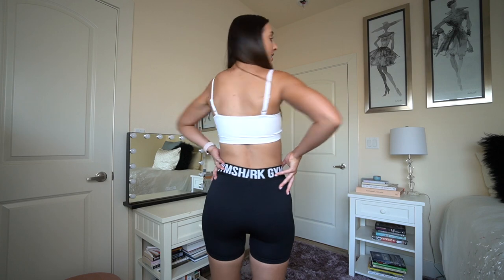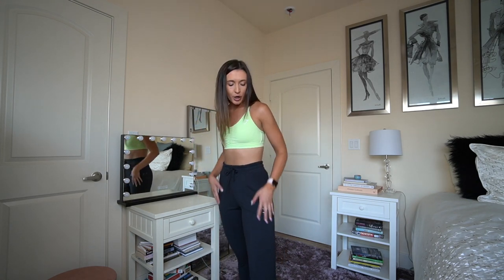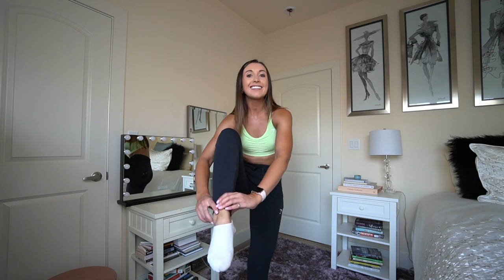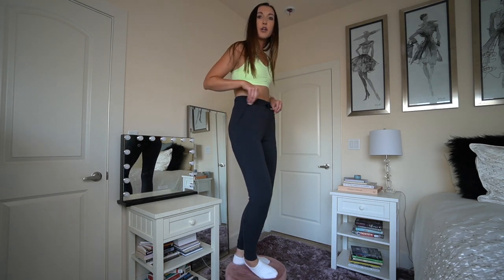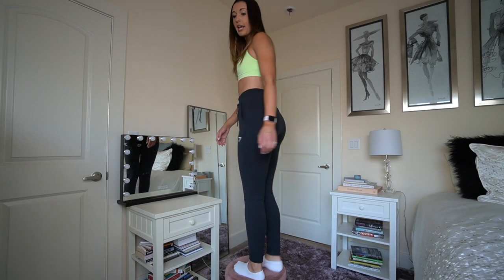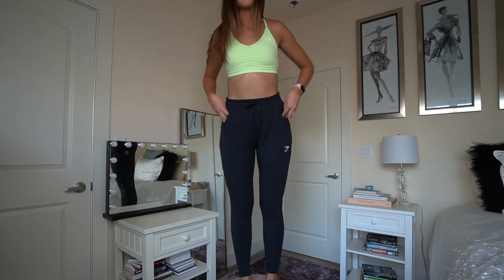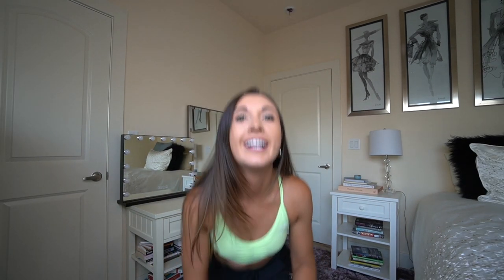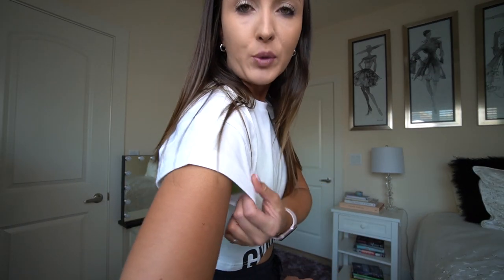GYMSHARK TRY ON HAUL 2021 | Honest review of Gymshark shorts, sports bras, joggers, crop top & more!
You all loved my first Gymshark try on haul so much and I love my Gymshark clothes so much that I decided to do a part 2! I ordered some new clothes from Gymshark and am so excited to show you my new favorite joggers (Pippa Joggers), an adorable new sports bra style (Training Bandeau), my favorite running shorts (Loose Fit Training Shorts) plus some other items that I'm giving my honest review on! Links and measurements are below! I ordered a size XS in everything except the joggers and the pullover which I ordered a size S.

MEASUREMENTS:

Height: 5'5"
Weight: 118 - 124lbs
Chest: 32A - 32B
Waist: 25 - 26
Dress Size: 0 - 2
Activewear Size: XS, S
Lululemon Size: 4